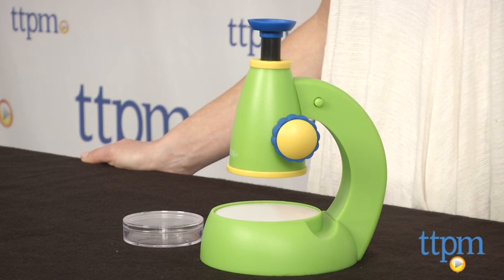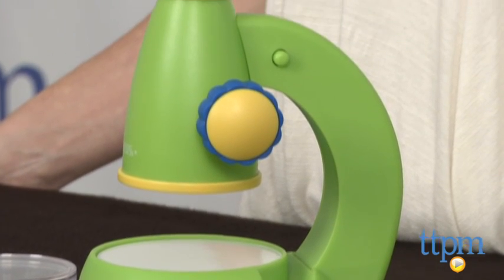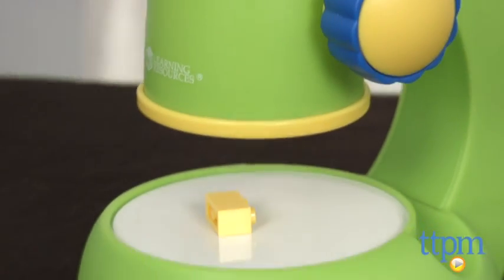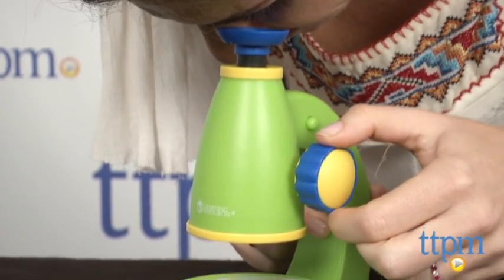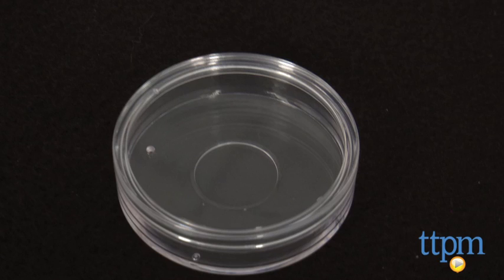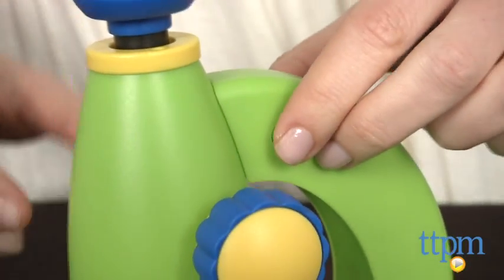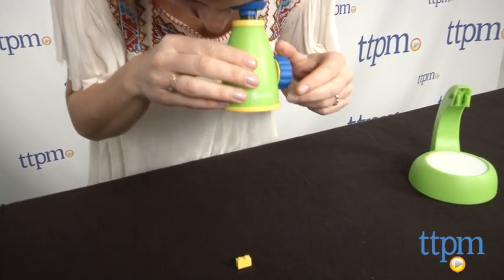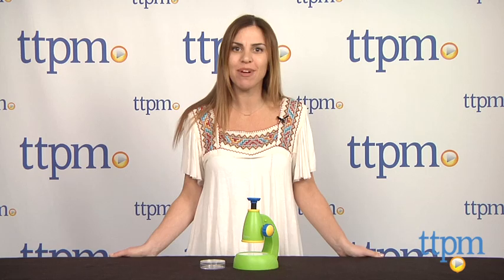Primary Science ViewScope from Learning Resources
For the full review, where it's in stock, and how much it costs,

The Primary Science ViewScope is a beginner microscope that's just the right design and size for little hands. Kids can place an object underneath the viewer either directly on the stage or, for smaller objects, in the included viewing case. Then turn the focus knob until the image appears sharp and clear. The ViewScope has a magnification of 20x and uses natural light so you don't need batteries. It also has a soft rubber eyepiece for easy viewing.

The viewer also detaches for on-the-go discoveries. Just press the two green buttons and gently pull the viewer away from the base. Kids can bring the viewer outside to look at dirt, leaves, bugs, and more close up.